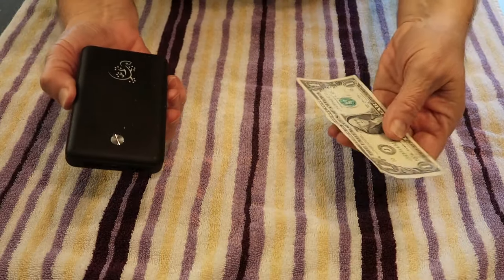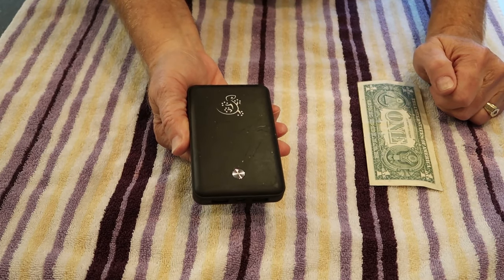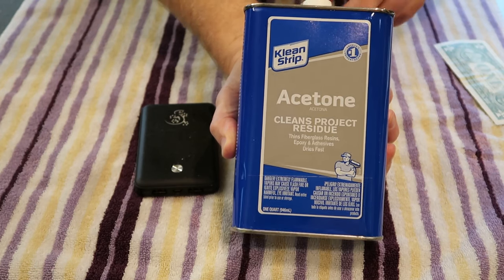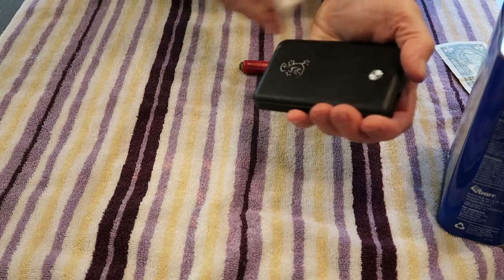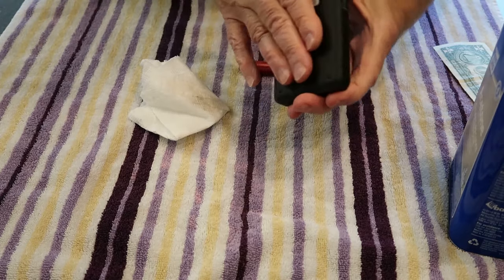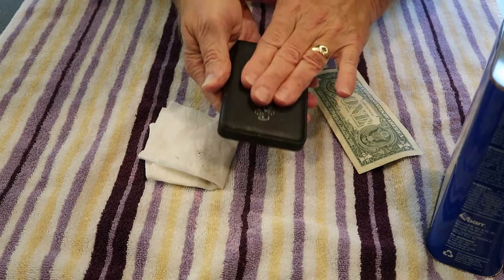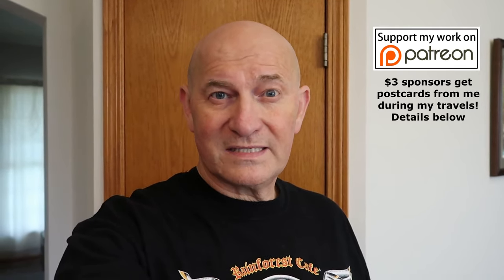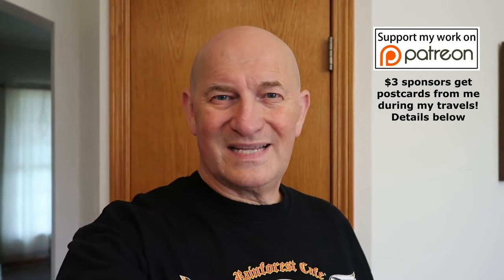How to Remove Sticky Feel from Rubber Items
In this video we'll look at how to remove sticky coatings rubber form all kinds of items. I'll be cleaning a battery charging device, but this will work on computers, photography equipment, tools, and more.